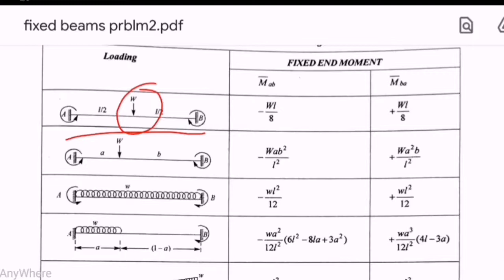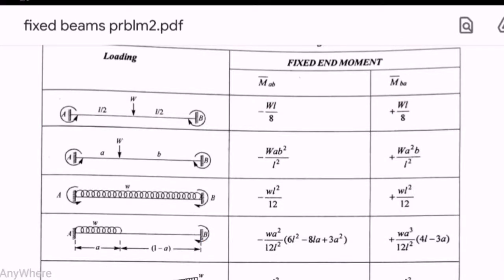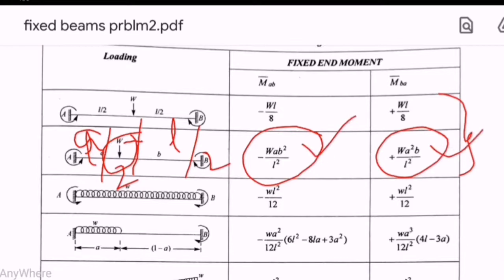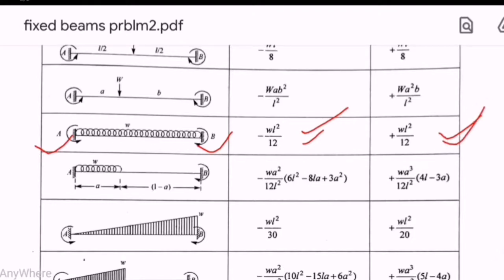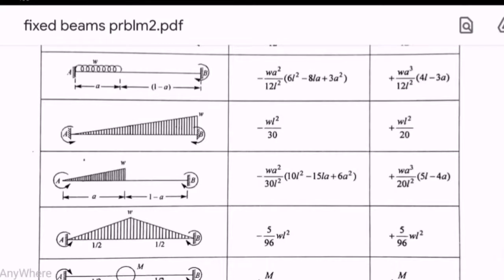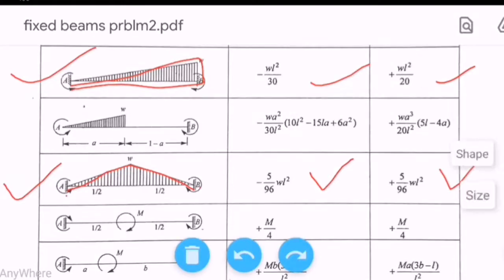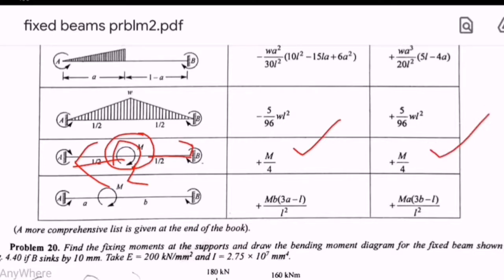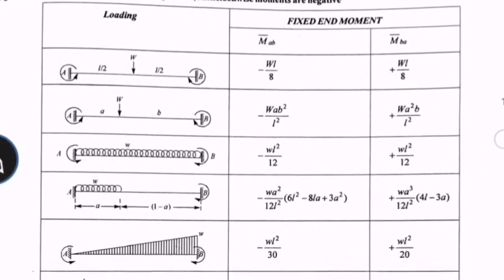Fixed Beams - Standard Cases for Fixed End Moments | JNTUH Structural Analysis - I